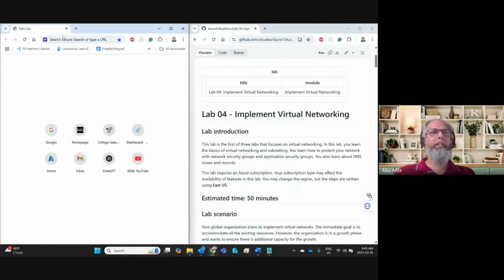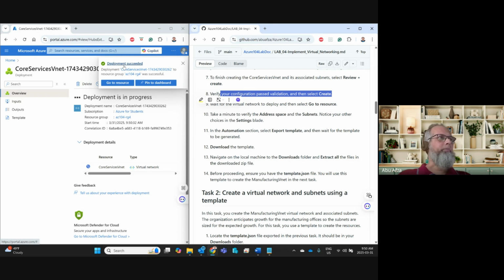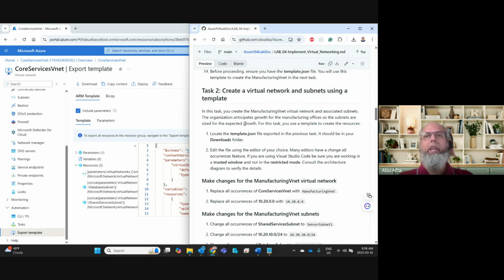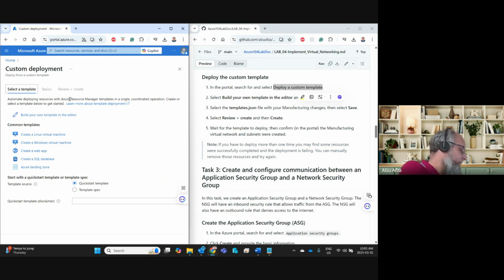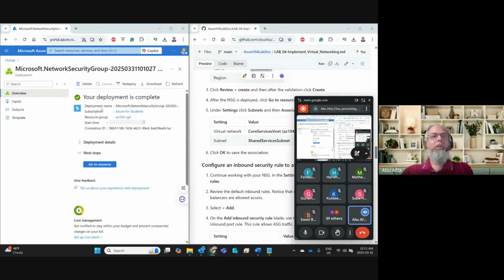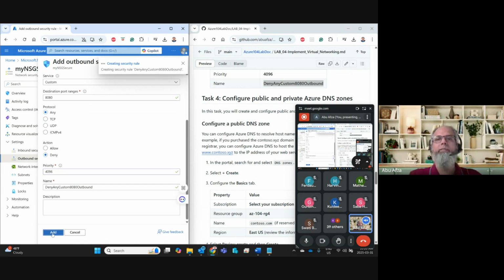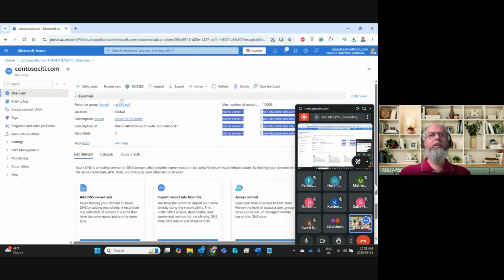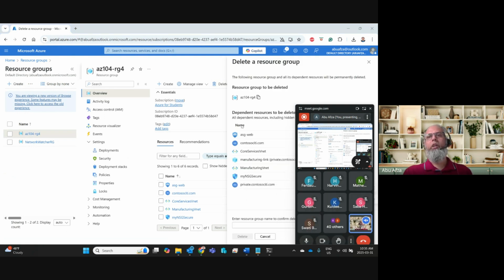13. LAB 04 Implement Virtual Networking